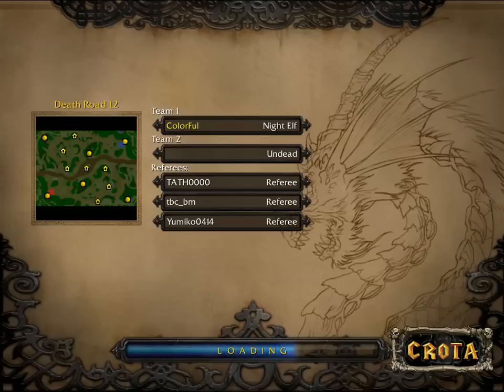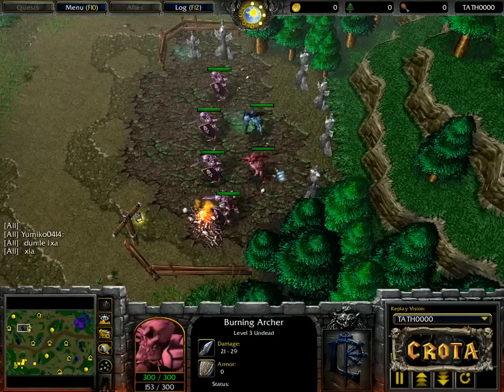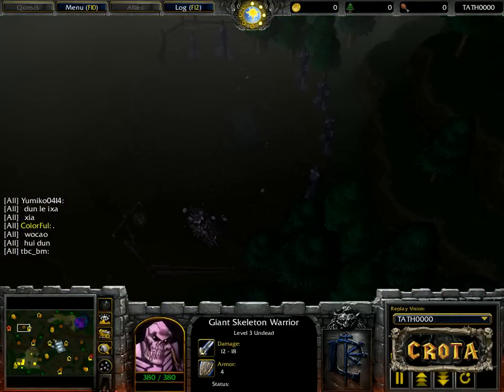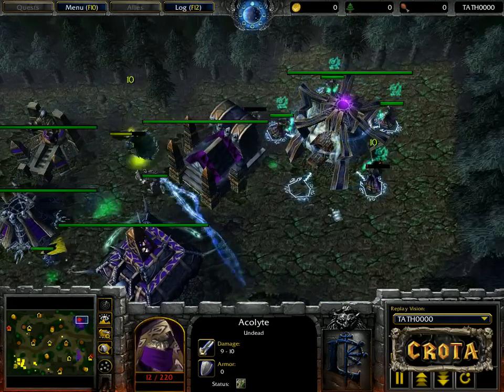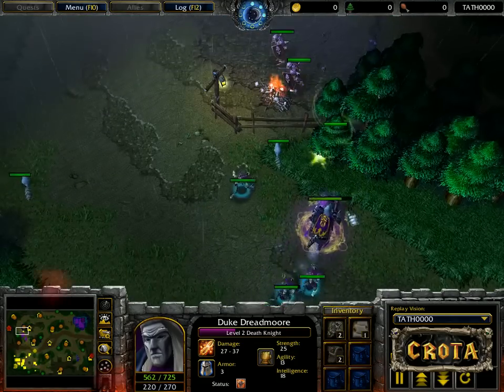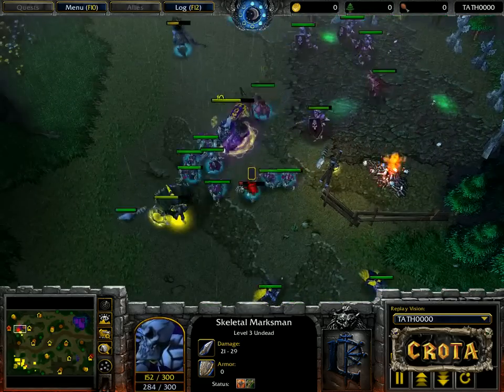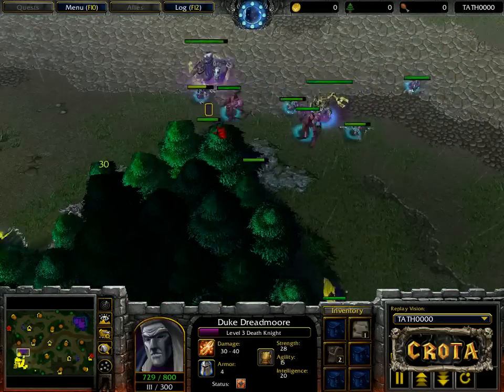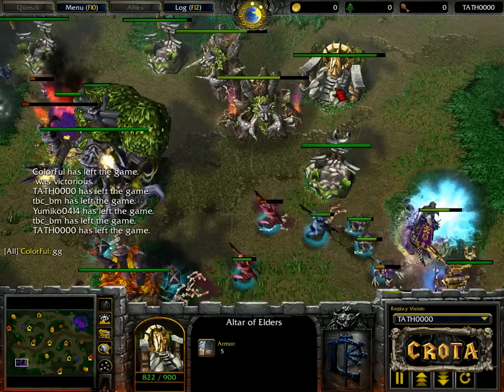Hopestar (UD) vs Colorful (NE) - G1 - WarCraft 3 - WC937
WarCraft 3 - Undead vs Night Elf